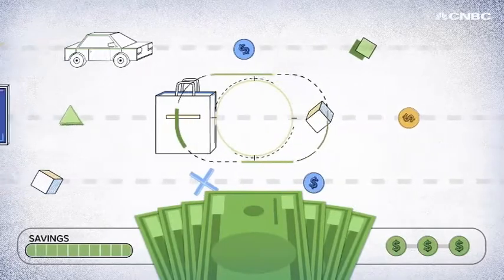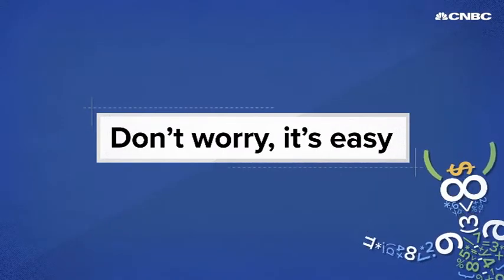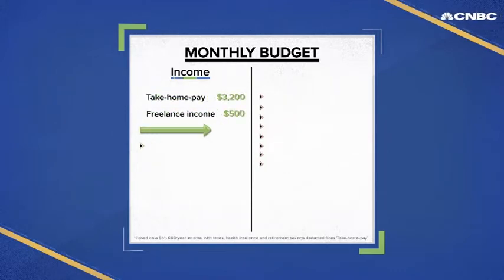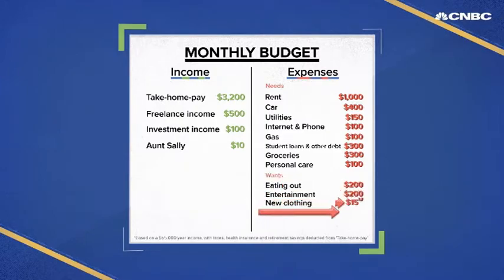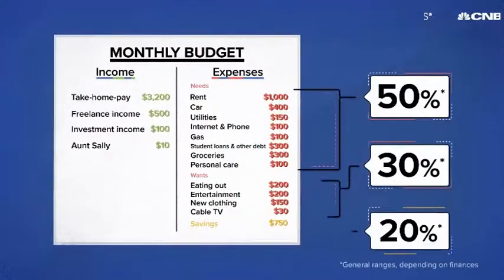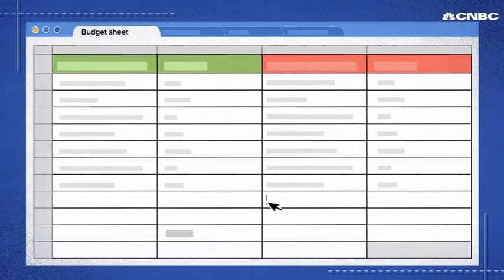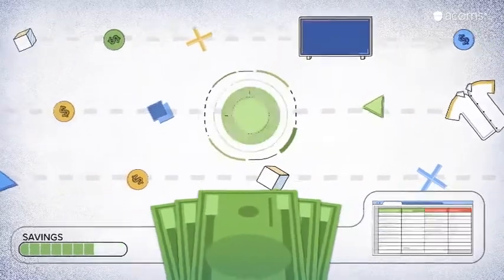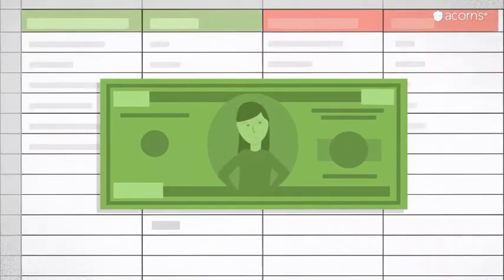How to Budget Acorns CNBC